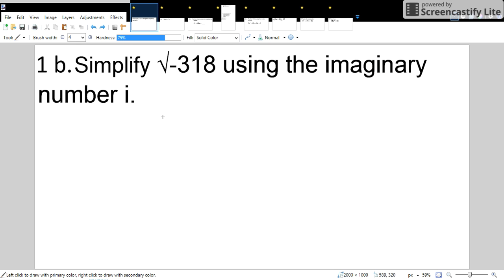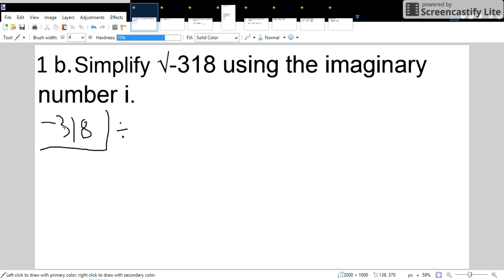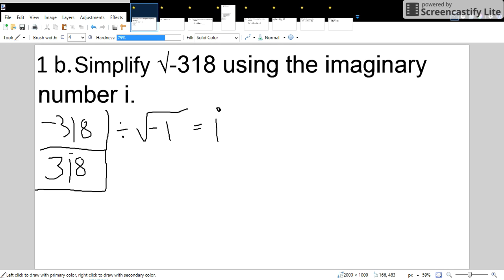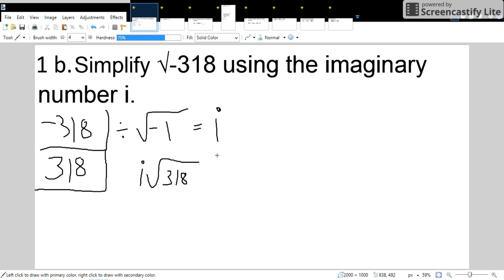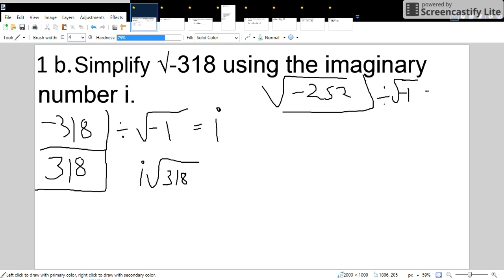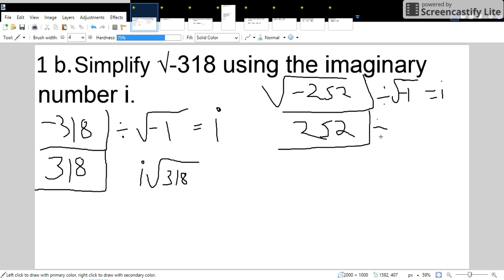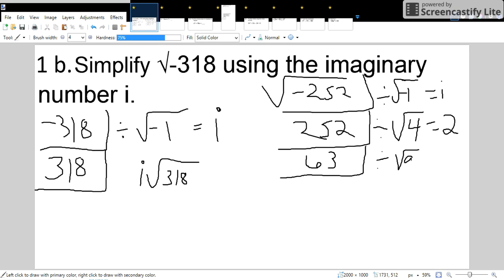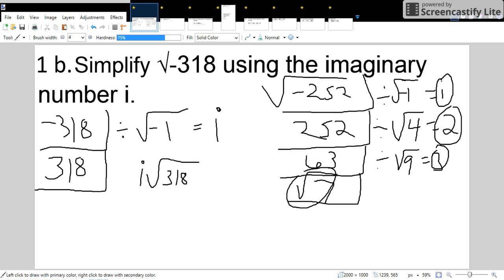Simplify Square Root Example 1b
Negative numbers inside of even roots are imaginary numbers.